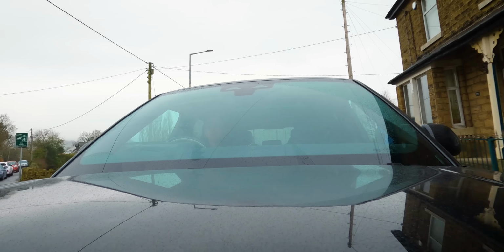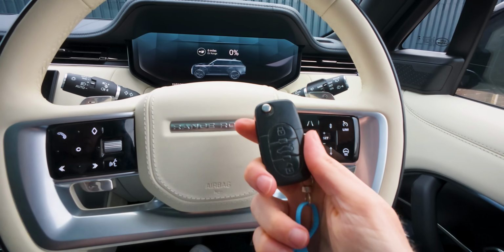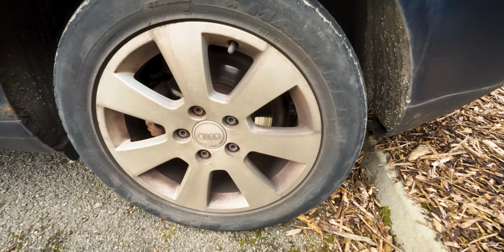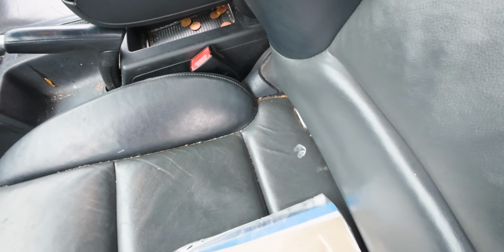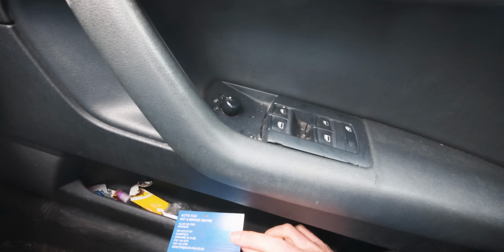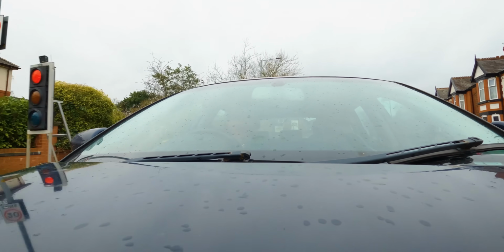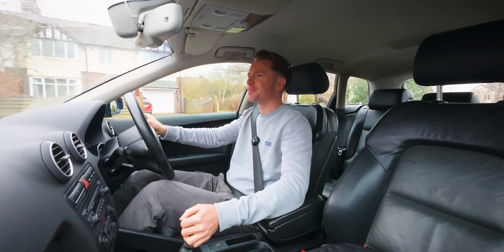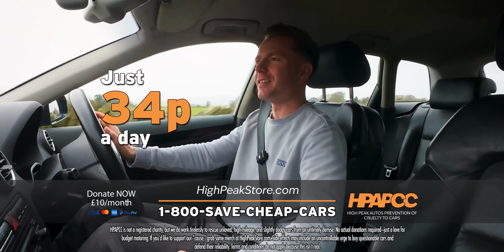I BOUGHT A CHEAP AUDI A3 FOR £200!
Before buying any used car, always check its history with Car Vertical!

Today, I’ve bought a cheap Audi A3 for just £200! Let's see what it's like.

🚗 Interested in the used car industry?
For just £27/month, you’ll get access to nearly 100 videos, biweekly livestreams, and a wealth of insider knowledge. You can cancel at any time.